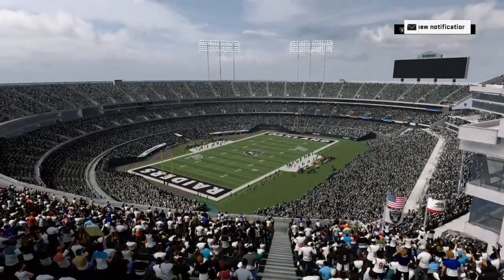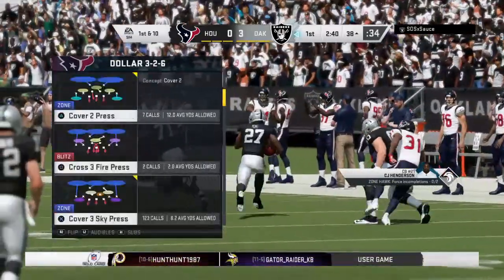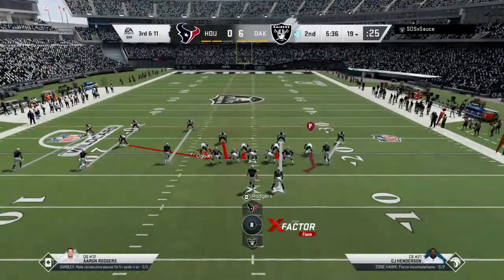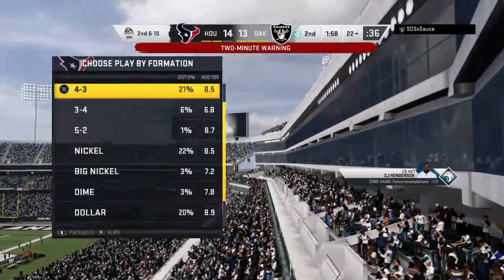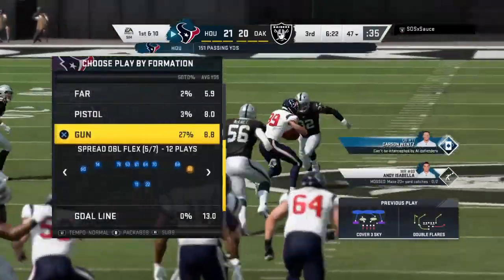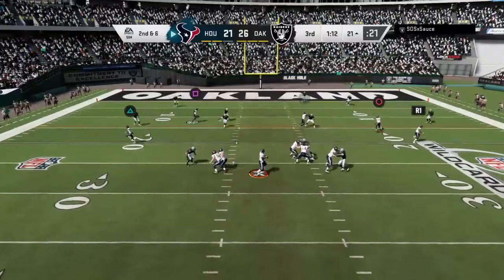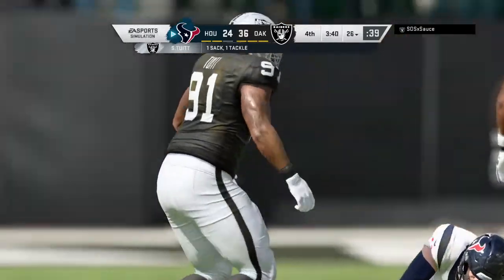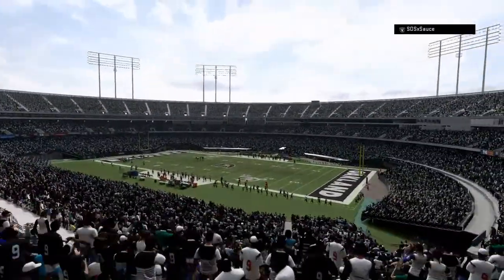Demsum336's Live PS4 Broadcast